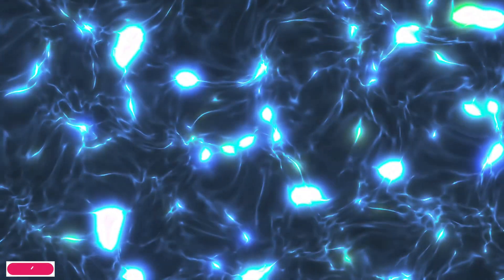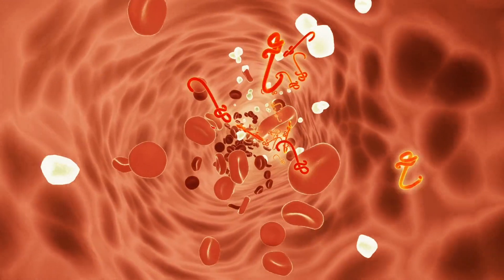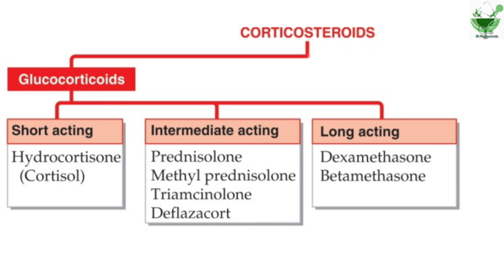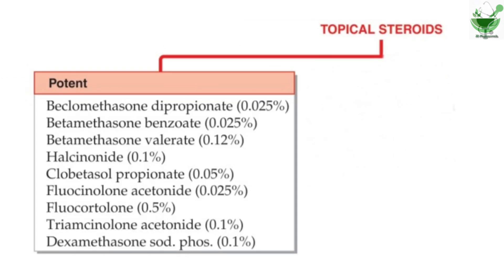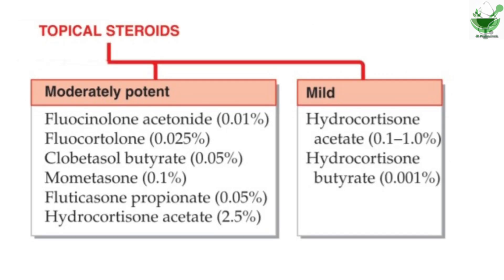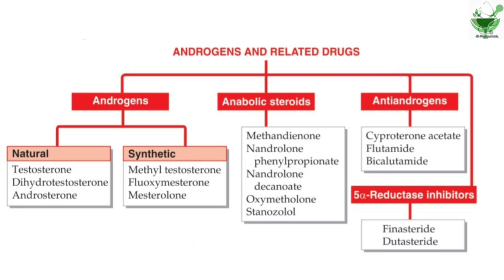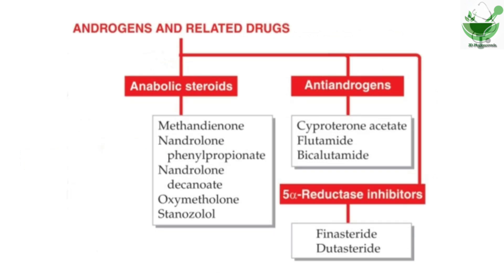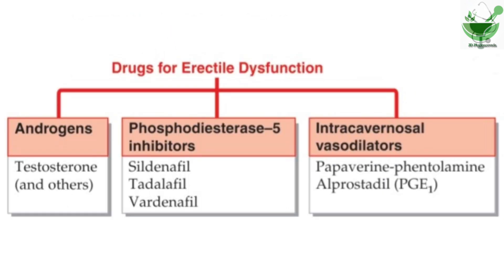Corticosteroids | Androgens | Drugs for Erectile Dysfunction | Pharmacology classification | MRB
The study of drugs or chemicals and the effects they have on living animals is called pharmacology.
Pharmacology explains what drugs are, what they do to body functions and what the body does to them. Pharmacology also explains why a person may experience side effects when they take drugs and why there is such a wide spectrum of differences between drug actions in different people.